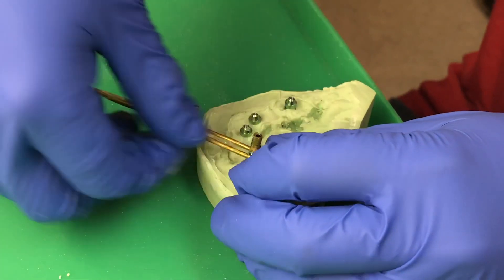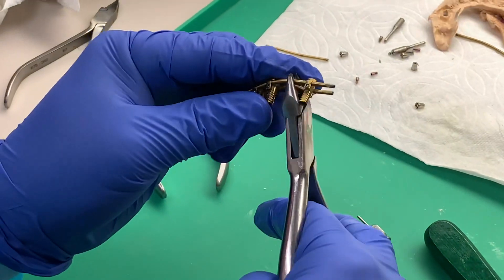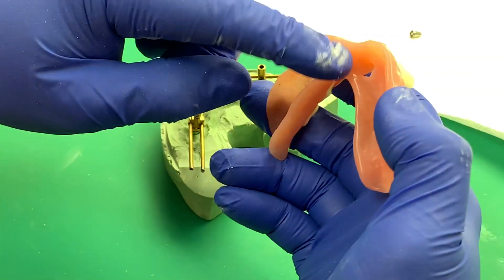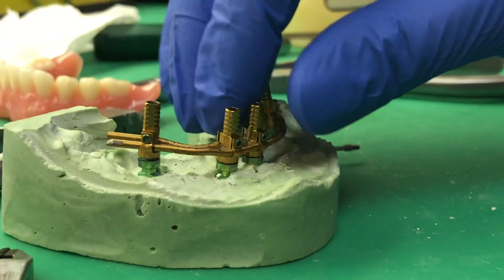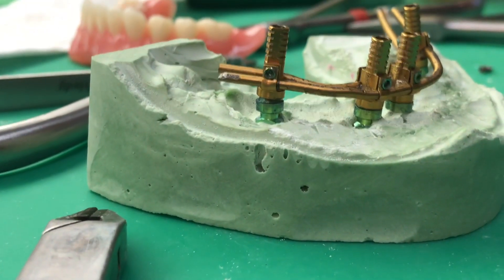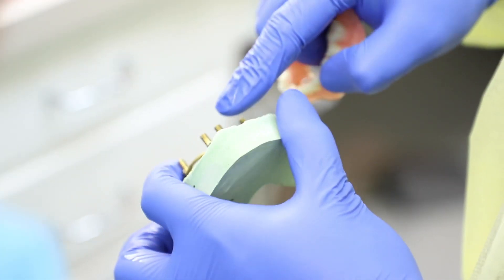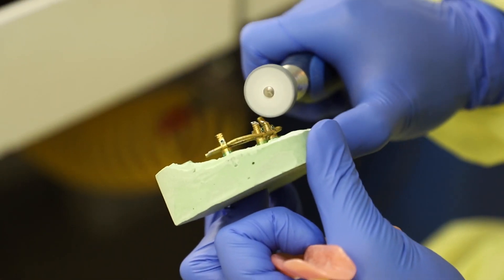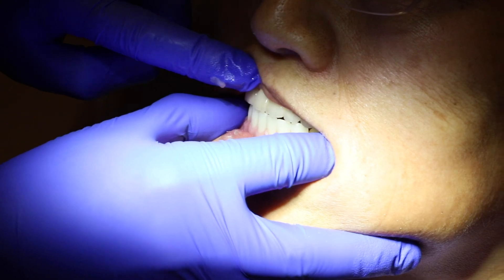AllonX Prefab Bar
In this video I try out a pre-fabricated bar system from Dibay.com for a full arch implant All on 4 case. The case turned out beautifully, but the system did have its difficulties. You can see some of my frustrations with it in the video. Overall tho, I think it is a great option, but it would not be my personal first choice.